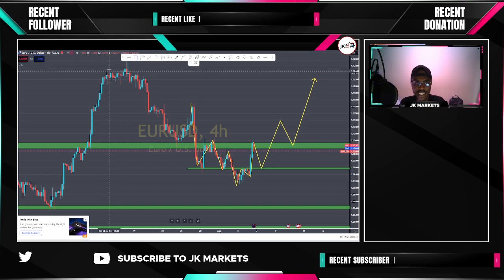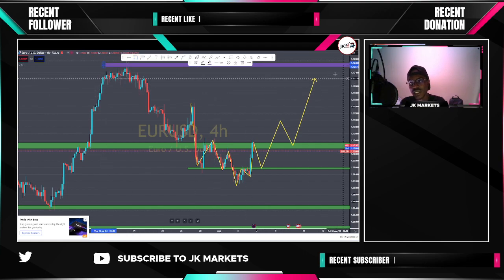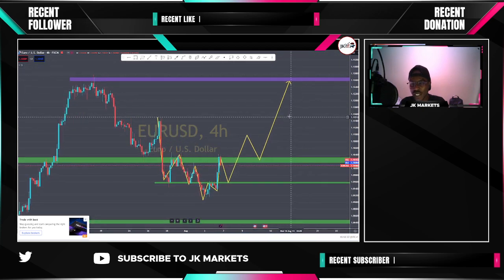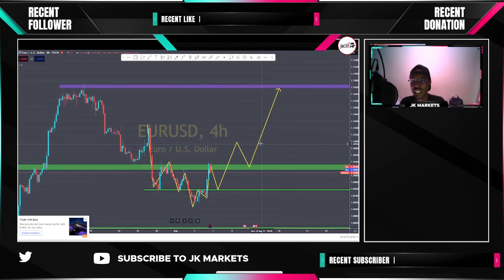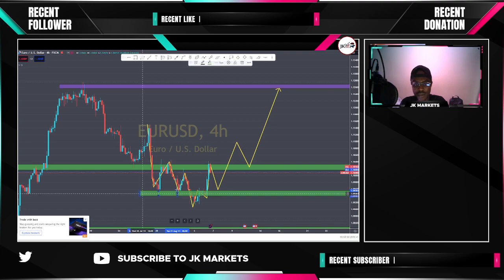JK MARKETS- FOREX ANALYSIS// WEEKLY ANALYSIS 06/08/2023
If you want to register with a licensed broker👇👇👇
BROKER REGISTRATION:
Explore the exciting journey of becoming a female foreign exchange trader and unlock your financial potential. Join the empowering opportunity at jkmarkets.co.uk, visit Bootcamp, find "Women in Trading," register via the application form, and access a pre-event WhatsApp group for valuable insights. Registration

Kindly make sure you are here

Join a search  JK_Markets_GH
I'm JK a professional forex trader. i will provide you reliable information about the forex trading market. we will do fundament analysis, technical analysis.